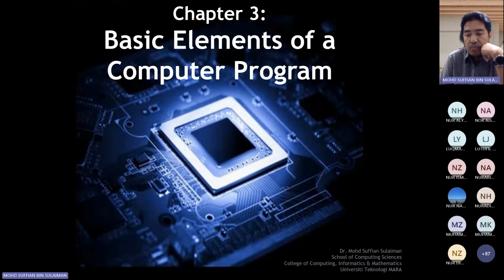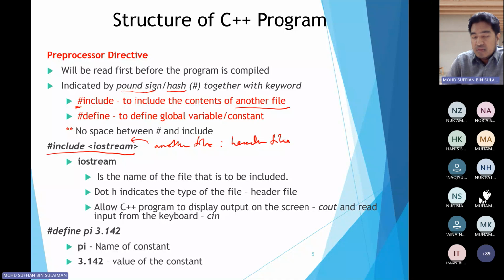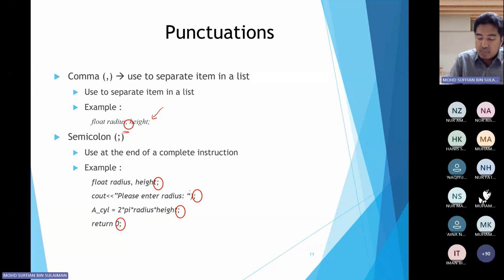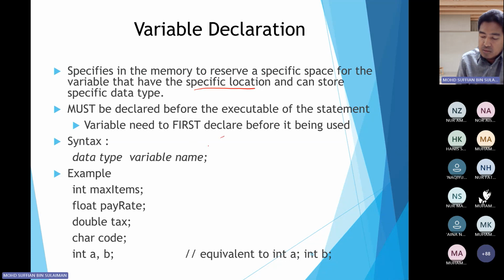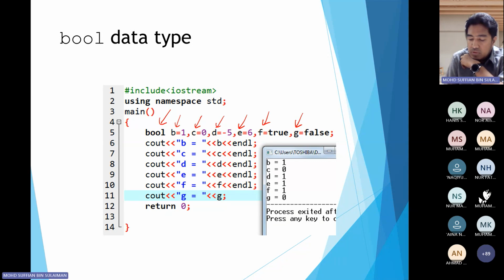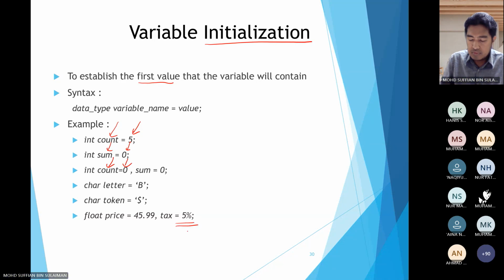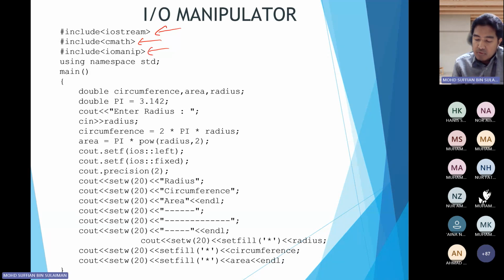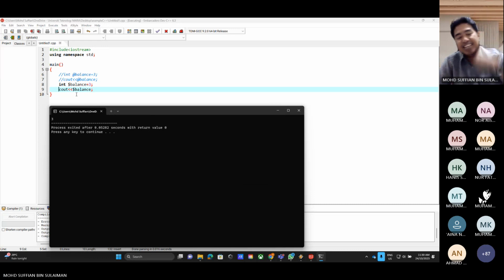CSC402 Lect4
Week 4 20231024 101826 Meeting Recording